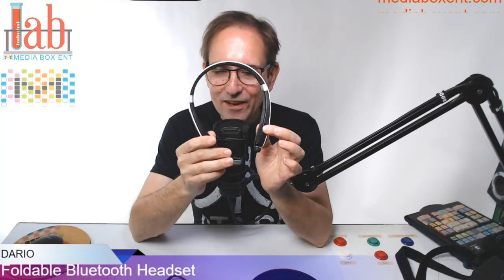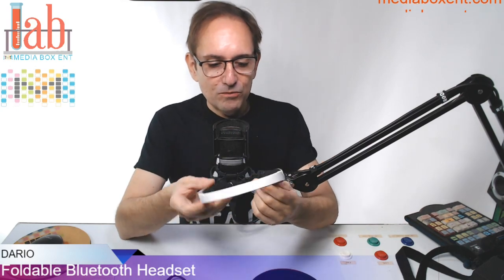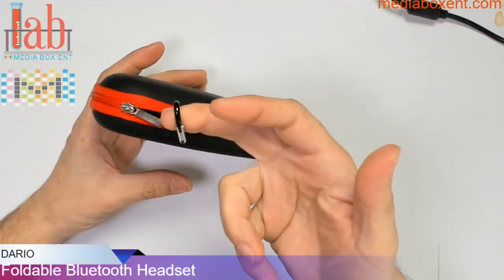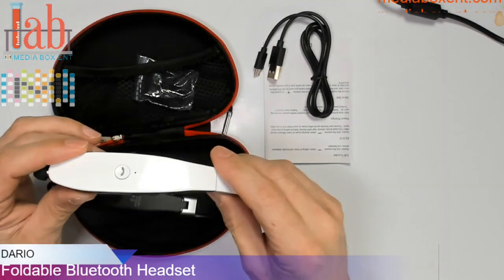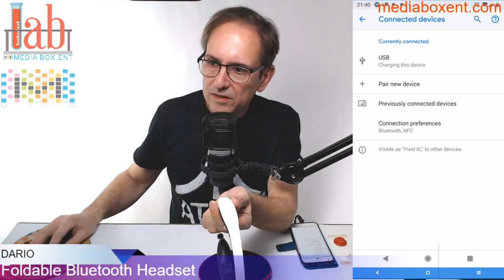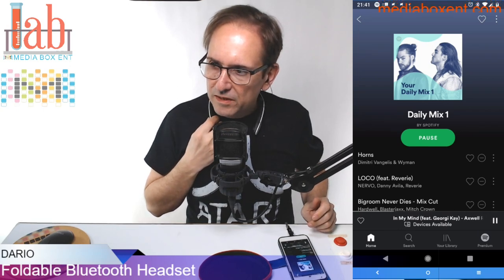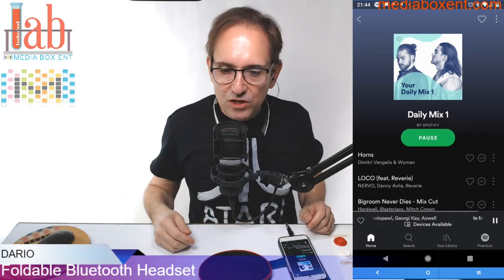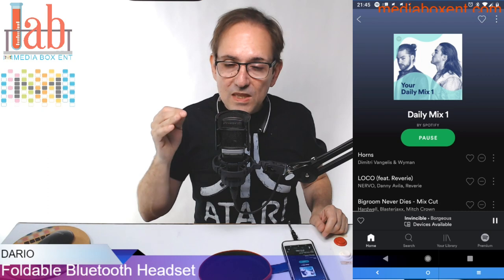Foldable Bluetooth Headset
Lightweight Retractable Bluetooth Headphones for Sports&Exercise, Noise Cancelling Stereo Neckband Wireless Headset (with carry case)

High-fidelity Stereo Sound Quality- built-in high sensitivity microphone and noise canceling technology(not active noise cancellation), ensure crystal high quality sound no mater you are calling or listening to music.

Outstanding Battery Performance- The portable designed headphone built with large capacity battery, which provides up to 16 hours of continuous music time and 300 hours of standby with a single charge.

Advanced Bluetooth 4.1+CVC 6.0- latest Bluetooth 4.1chip provides fast, stable and low-power connection. These headphones are compatible with most smart phones, iPhone, Android devices and other Bluetooth Enabled Devices.

Neckband Design- Around-the-Neck wearing design with perfect Body-Contoured fit. Made of environmental ABS+PC material, light and soft to wear comfortably, perfect for long time wearing no matter in outdoor activities or in office.

Foldable and Retractable Design- Foldable design enables you to take it anywhere in your pocket or in your bag. Retractable Earbuds- a unique design for cable management, no more tangled wire obsession.

*MEDIABOXENT STORE*

*TRADING BOTS*

*EXCHANGES*

*SOCIAL MEDIA*